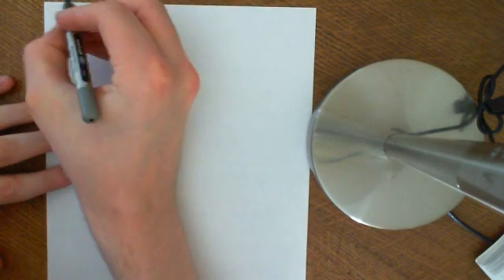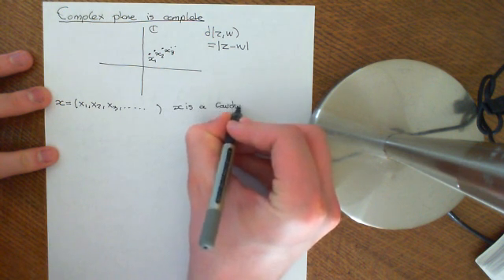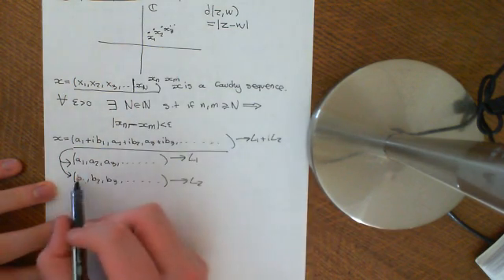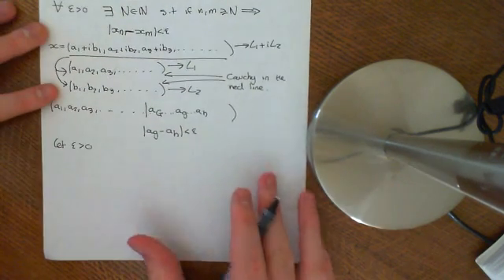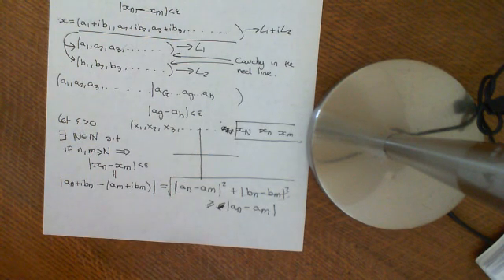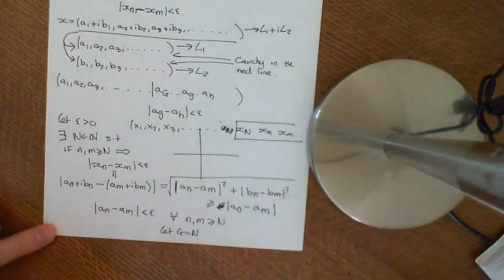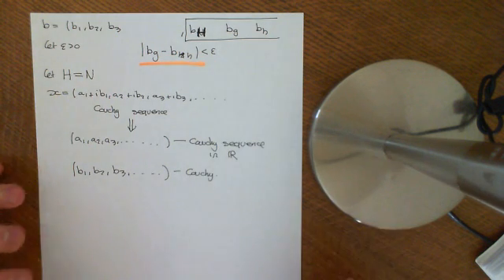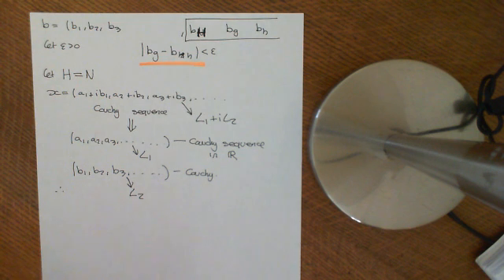The Complex Plane is Complete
We show that the complex plane is a complete metric space.